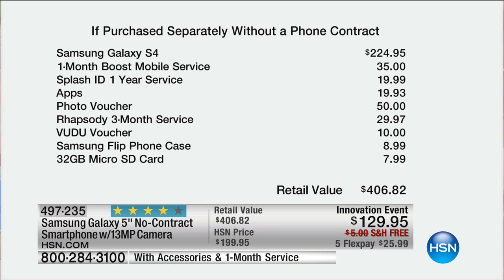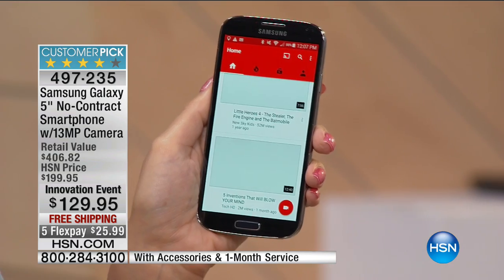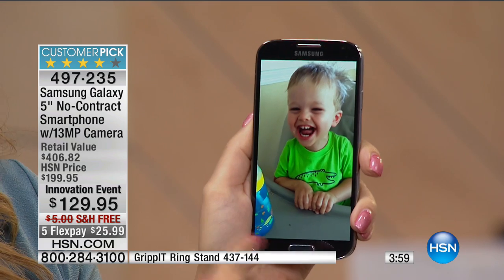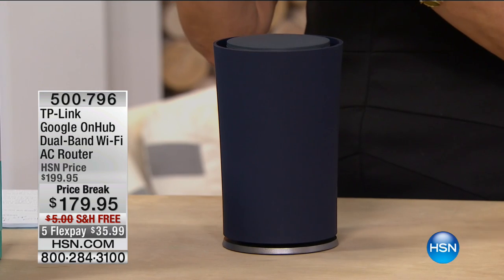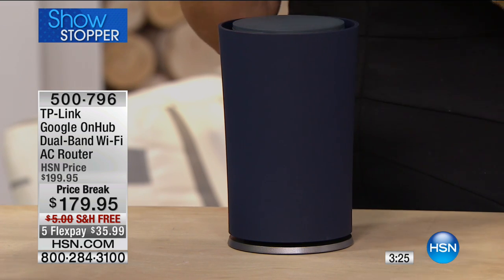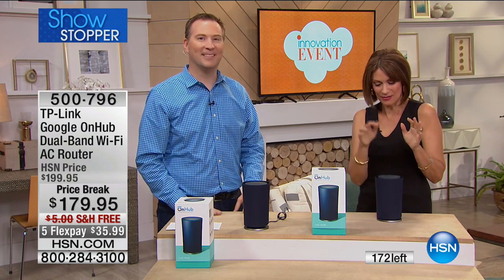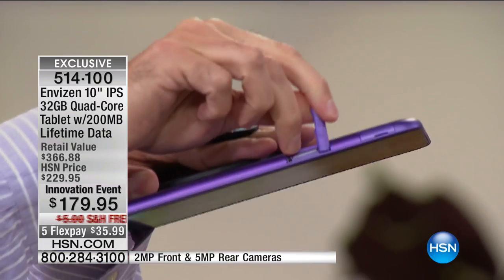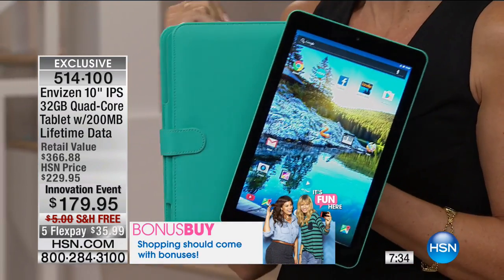HSN | Innovation Event featuring Samsung 09.14.2016 - 12 PM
Innovative home & personal electronics from Samsung- harnessing the power of the digital revolution.